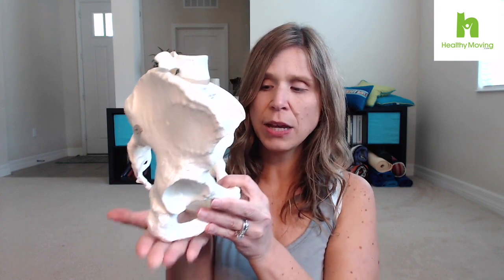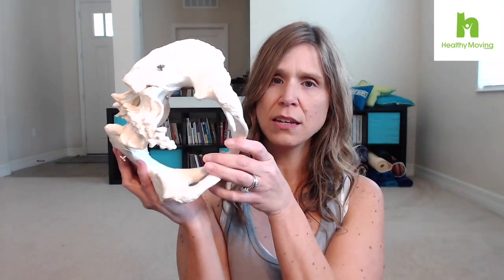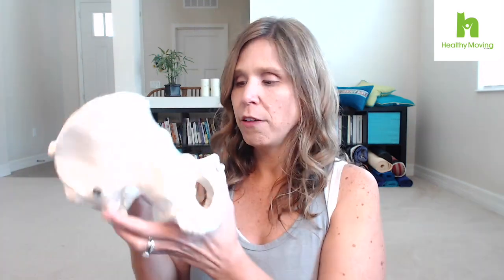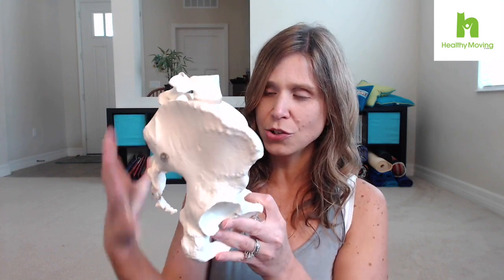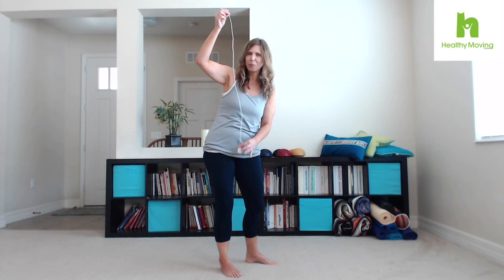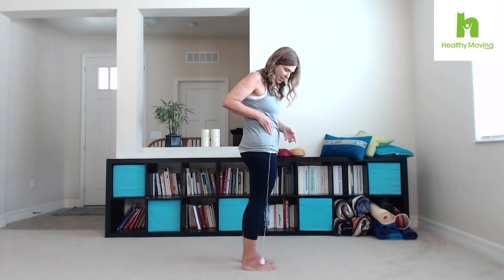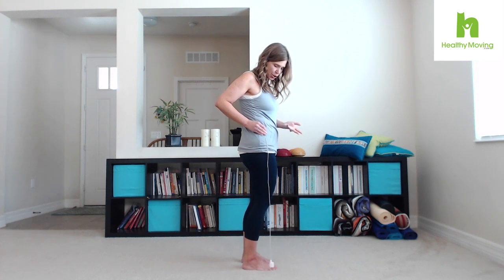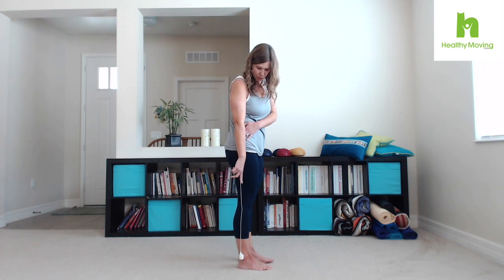Help for the Pelvic Floor, Hips And Back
Today's Q&A is all about the pelvic floor, hips and low back. (No, this isn't a kegel video!)

I'm answering a question about stress incontinence, but the simple exercise I share supports the health of the hips, sacroiliac joint and low back, too.

So don't miss this is you deal with:
- The dreaded sneeze pee,
- Low back or sacroiliac joint pain
- Sciatica pain
- Pubic symphysis or other pelvic pain